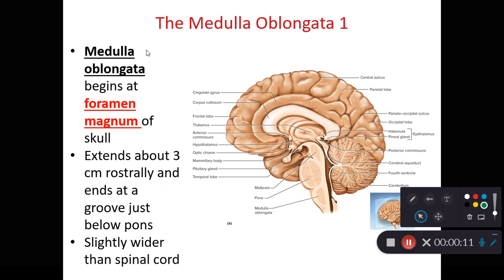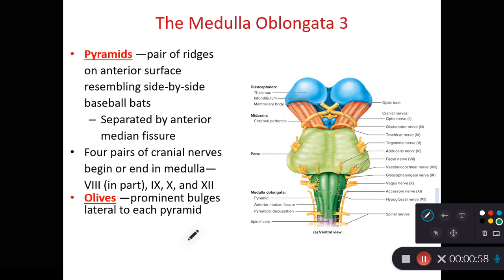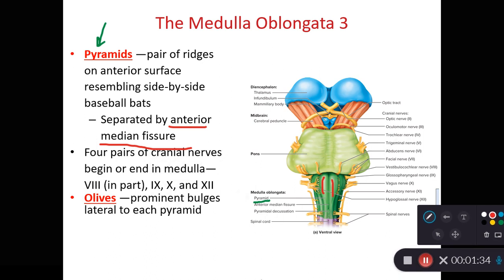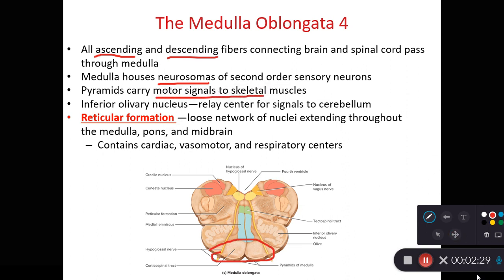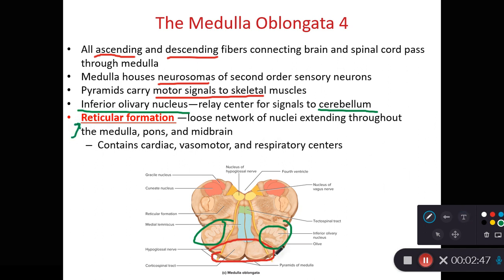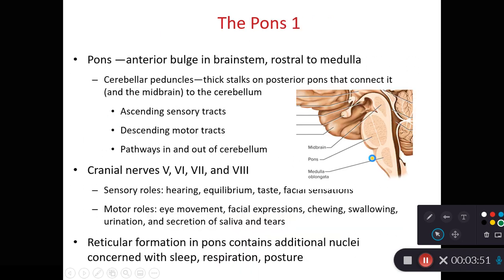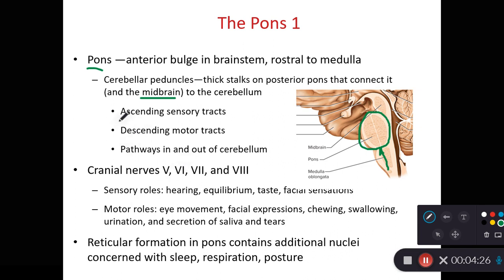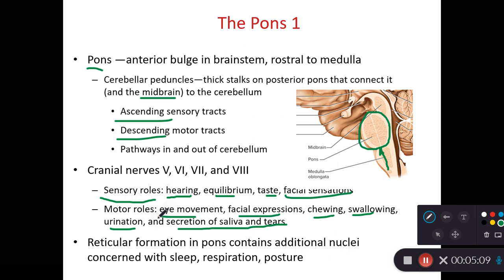BIOL 214 Medulla Oblongata and Pons (Ch 14 Part 4)